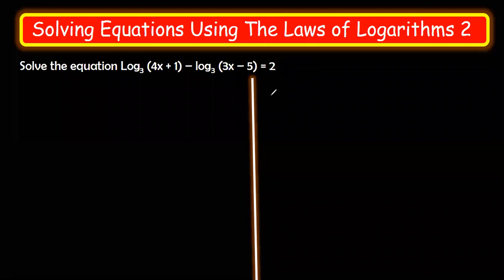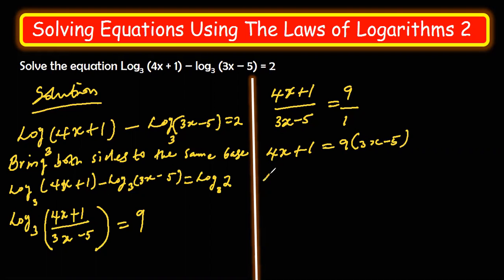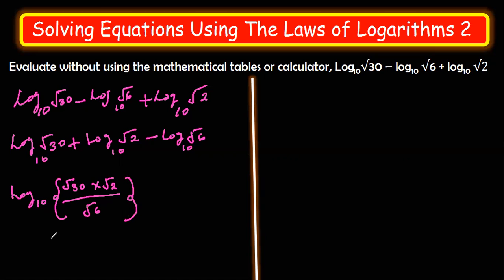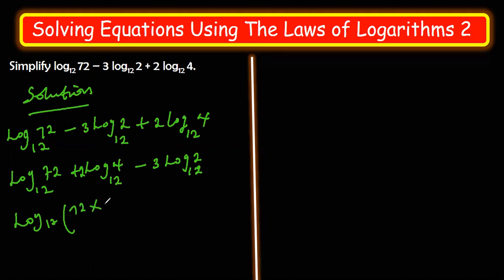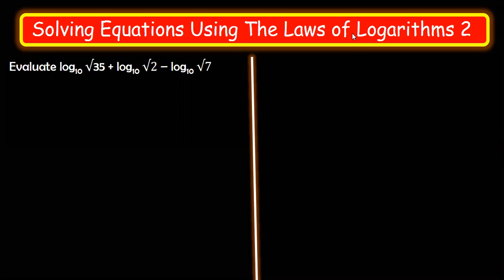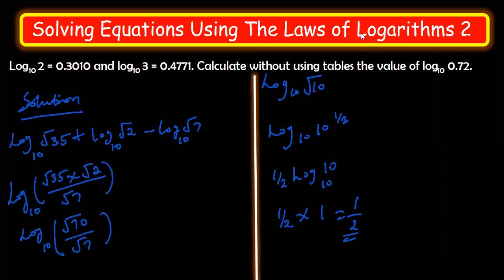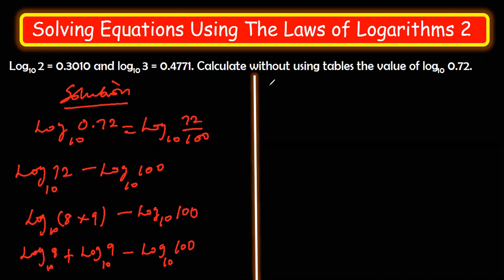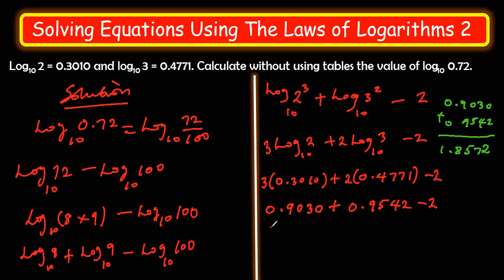Solving logarithms equations 2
In this lesson you are going to learn how to solve logarithm equations by using the laws of logarithms. So, sit back, relax and enjoy the lesson.